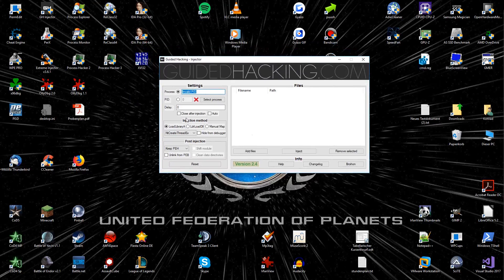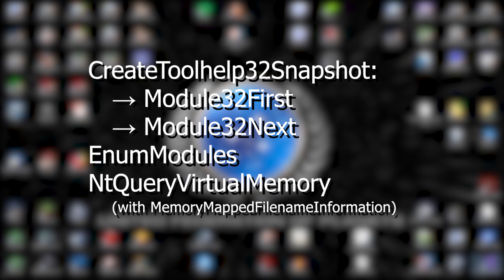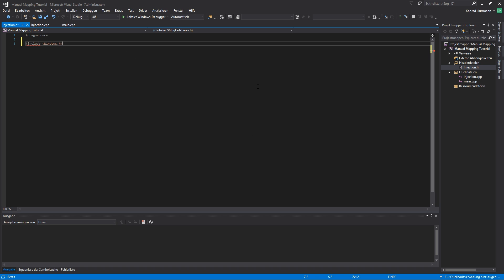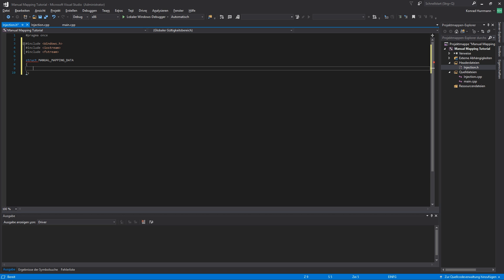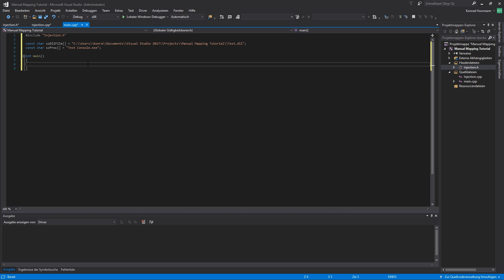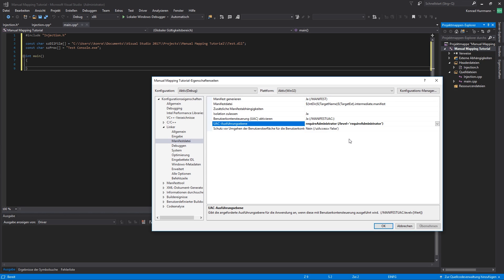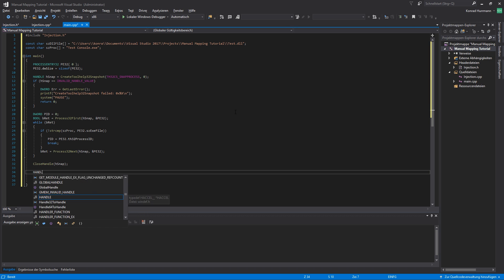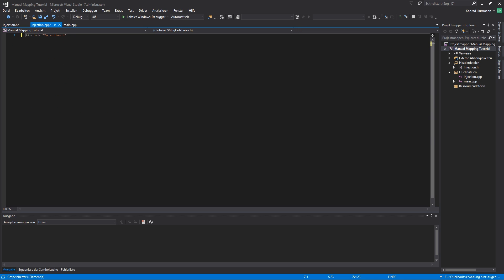Manual Mapping DLL Injection Tutorial - How to Manual Map 1of4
🔥 Learn How To Manually Map a DLL Like a Pro & Bypass Anticheats

📜 Video Description:
Parts 2, 3, 4 are coming!  Made by Broihon!
Manually mapping a DLL into memory basically emulates everything that LoadLibrary() does, it handles the section relocation, relative offsets and import resolving.  This will bypass any detection based on hooking LoadLibrary or LdrLoadDLL.
Also bypasses module detection via walking the module list in the Process Environment Block and PE header detection because we don't bother mapping the header into memory.  Manually mapping is very helpful for bypassing anticheat detection but it only one part of the solution.

The GH Injector made by Broihon can be downloaded @ which includes a manual mapping feature already.

In this Manual Mapping DLL Injection Tutorial - How to Manual Map 1of 4 tutorial you will learn how to manual map and create a dll injector.

Creating a manual mapping dll will allow a game hacker to emulate everything loaded in to a dynamic link library(DLL). This will bypass any detection based on hooking a dynamic link library injection. This dll injector technique is used by many elite and advanced hackers across the world such as, nation state hackers, black hat hackers, penetration testing professionals, and game hackers. Once you have developed these manual mapping dll skills you will be put ahead of the mediocre computer gamers you play against every day.

Dll injection follows the procedure of loading raw binary data and then mapping sections into a target process. Then you will learn how to inject a dll injector using loader shellcode.

Using advanced and elite Windows API functions such as, LoadLibraryA(), GetProcAddress(), CreateToolhelp32Snapshot(), and OpenProcess() you will gain an insight in to Windows low level architecture and how the operating system works. Having an understanding of the Windows operating system is key to learn how to manual map and how to inject. All experienced and elite advanced hackers have an understanding of this techniques.

In this manual mapping tutorial you will learn the following:

. How to create and elite and advanced dll injector
. How to manual map
. How to inject
. Advanced and elite Windows API functions

Once you have learnt about manual mapping you will be have a great understanding of how low level memory works and how as a hacker you can use this knowledge to leverage yourself in making elite and advanced game hacks. Guided Hacking hopes you enjoy this dll injection tutorial and please share this dll injector tutorial with any one who you know is on their game hacking journey.

📝 Manual Mapping Timestamps:
0:00 - Introduction
0:08 - Manual Mapping Goals
0:49 - Pre-requisites for the Series
1:46 - Understanding Manual Mapping
4:11 - Creating a Project
5:15 - Setting Up Injection Page
7:13 - Function Prototypes and Structures